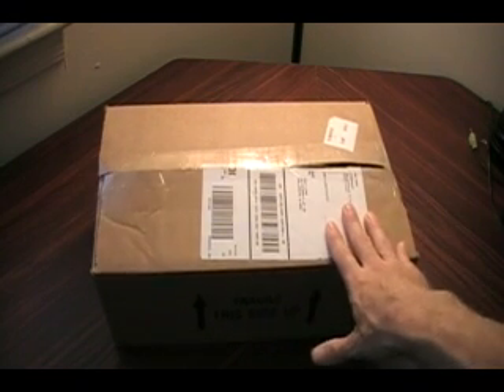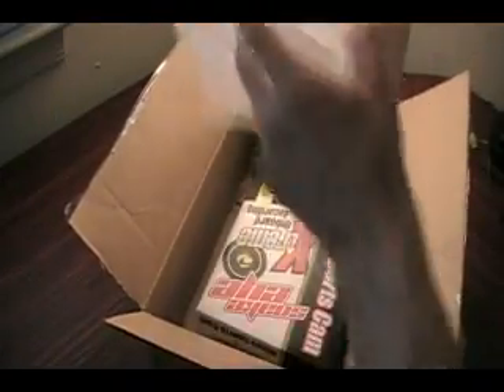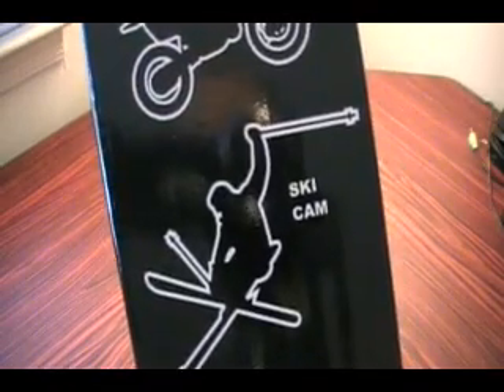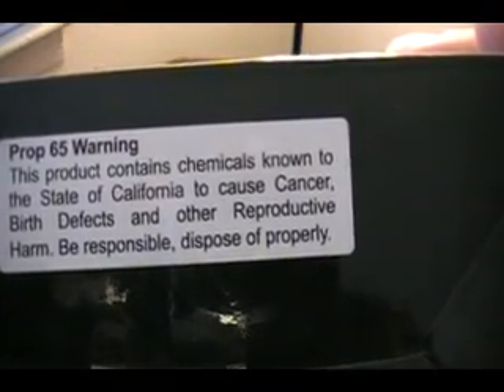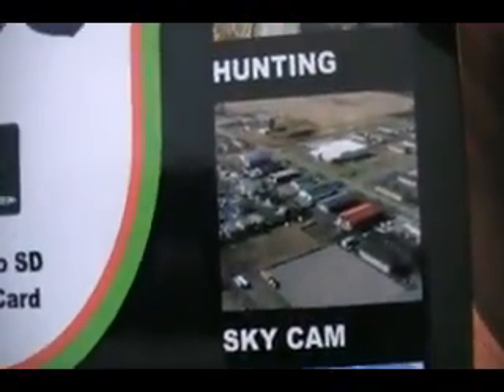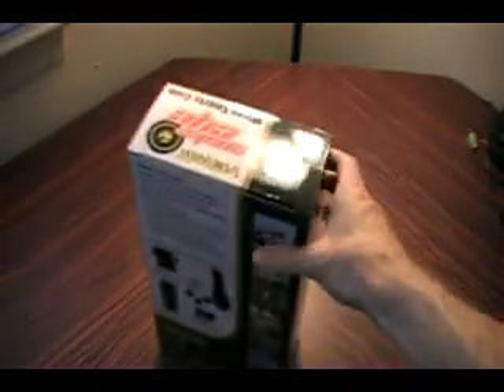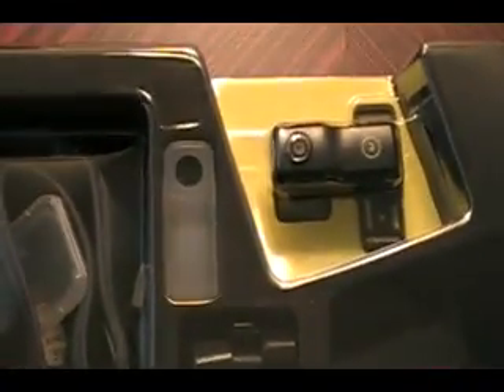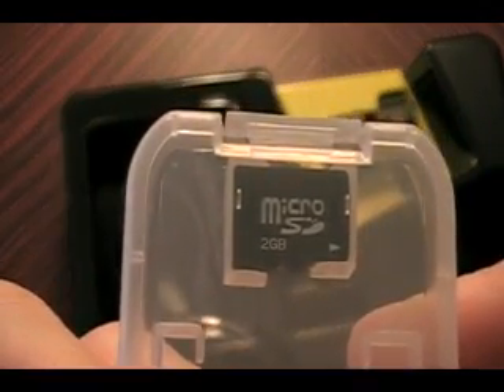June 24, 2010 Unboxing Venom Snake Eye Cam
An Unboxing of this very tiny cam from Venom Which i found on Ginny's.com for $112.99 and read specs seen review by TigerDirect on Youtube so im giving it a shot maybe tonight i'll do a NIGHT TEST. Anyway the review on this is will be uploaded so yous can learn more and anything you need to know let me know and do best to answer questions Thanks scottlewisnj